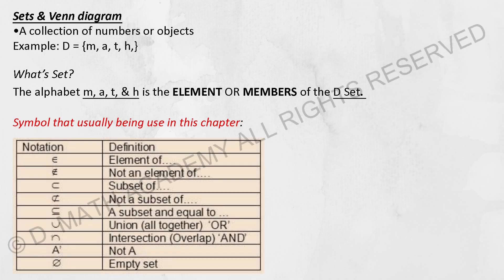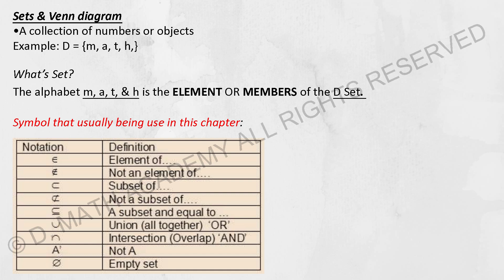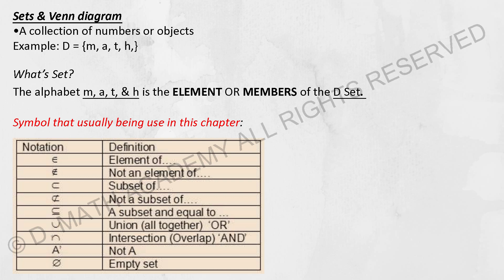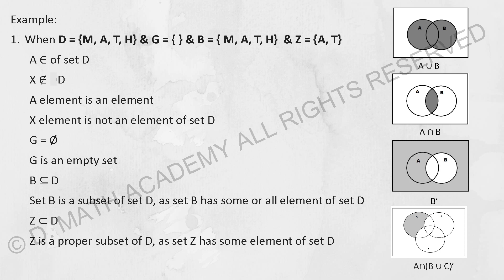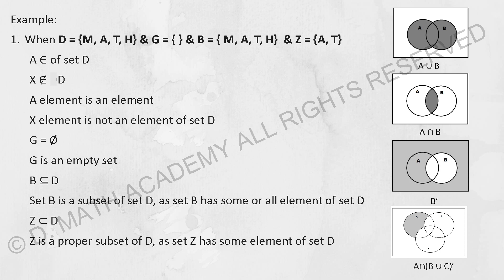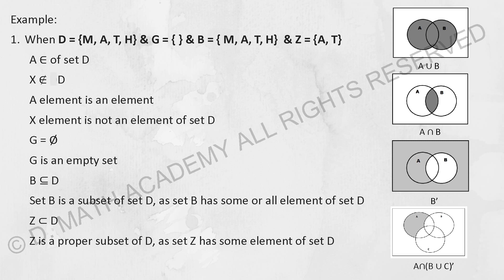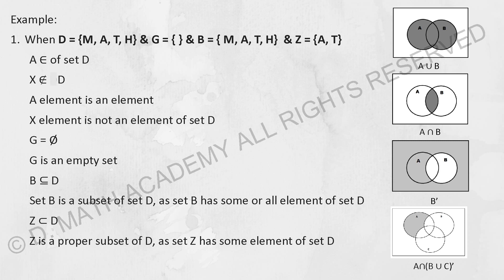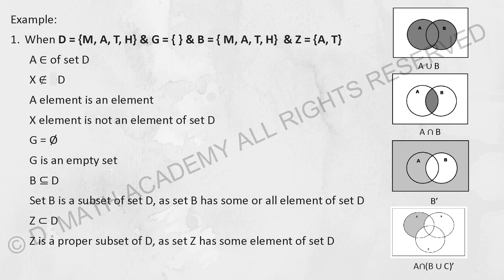Sets & Venn Diagram